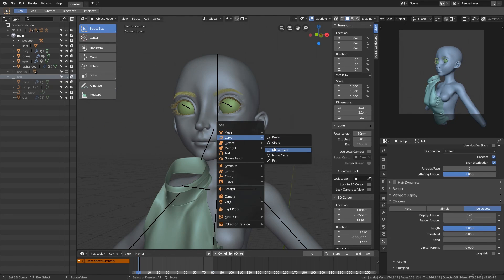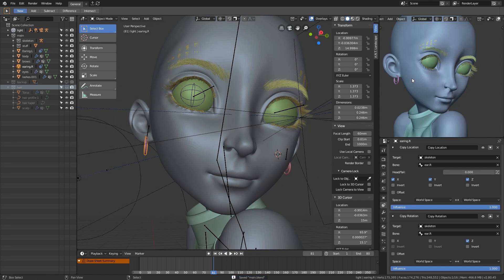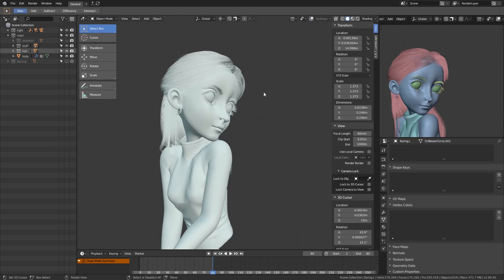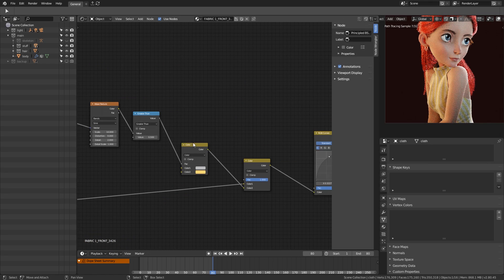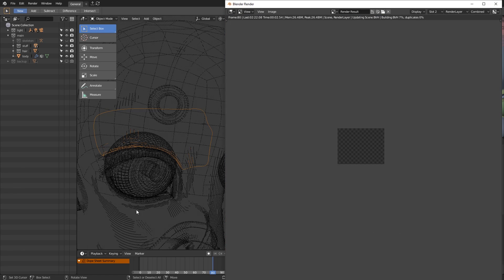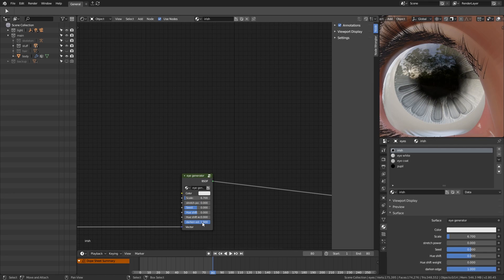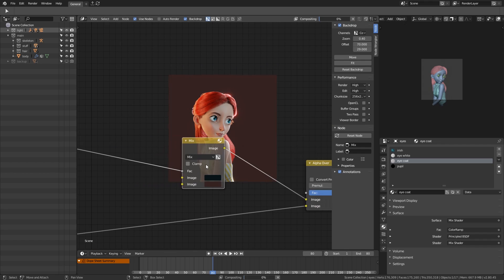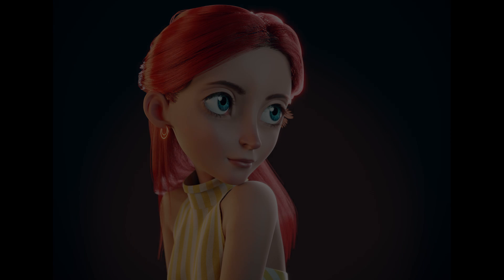Blender 2.8 character modelling 08 - Final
The project is complete